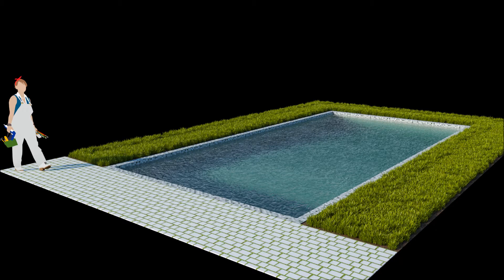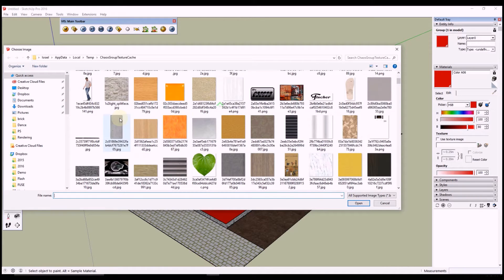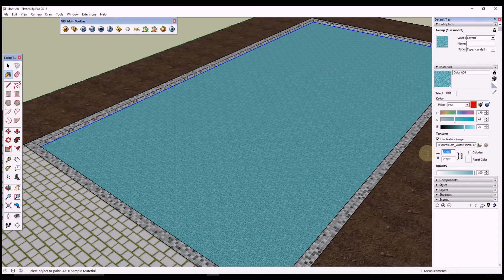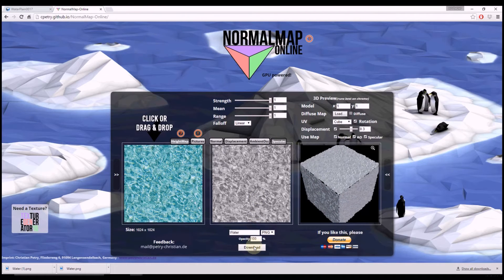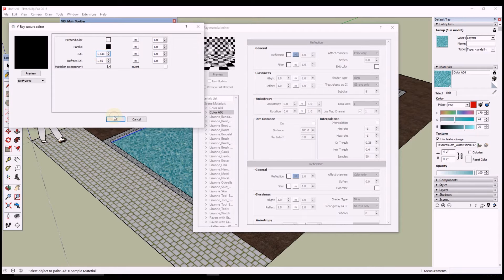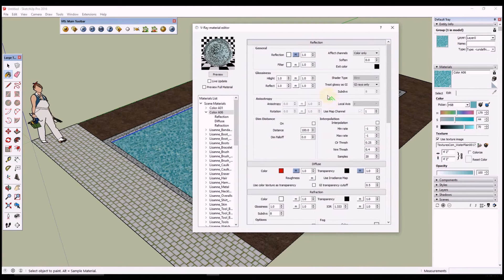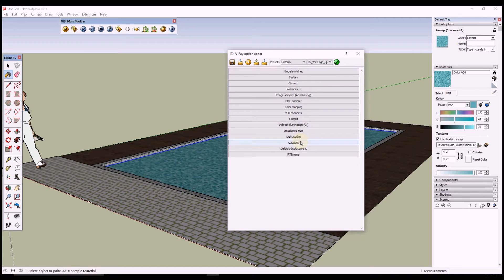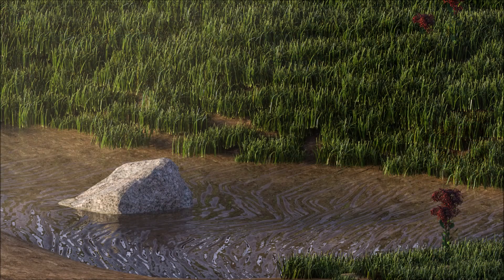Water Material in V-ray For Sketchup!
This Video tutorial goes step by step how to make Water Material  in V ray for SketchUp.